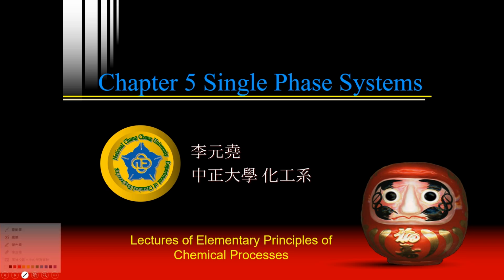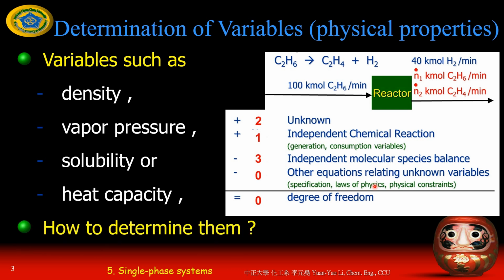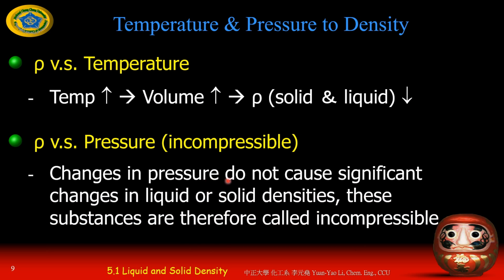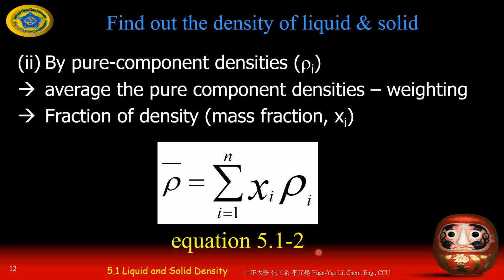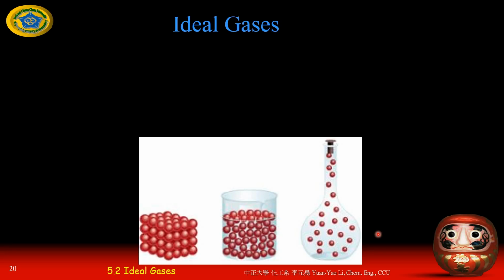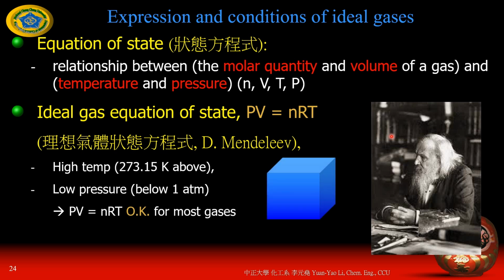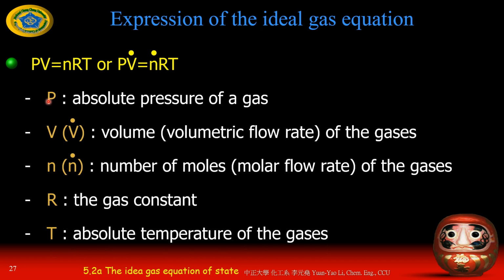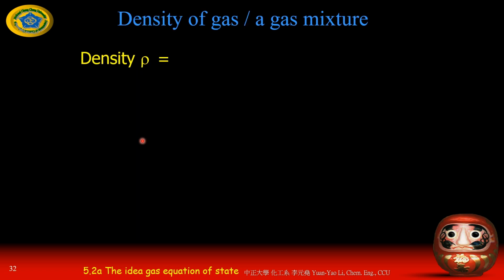Ch5.1-5.2 liquid and solid density and ideal gases